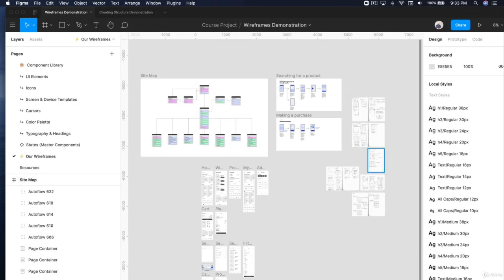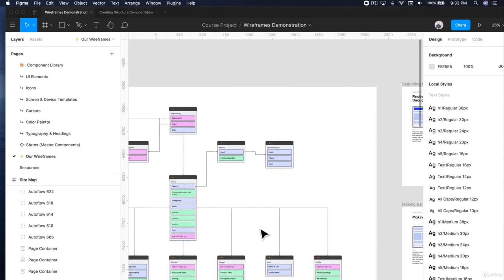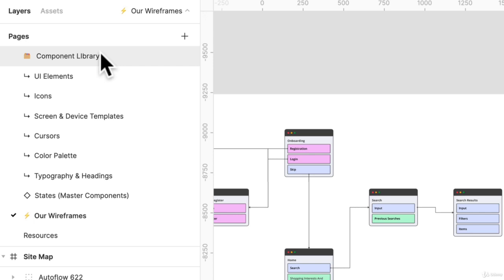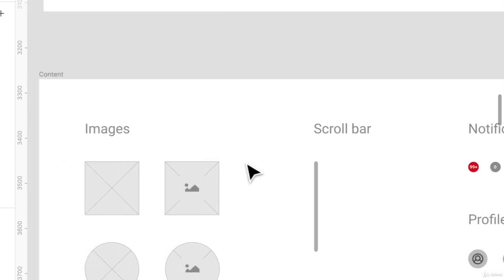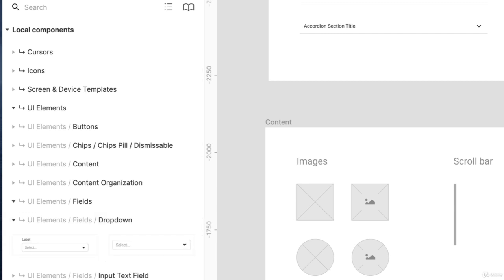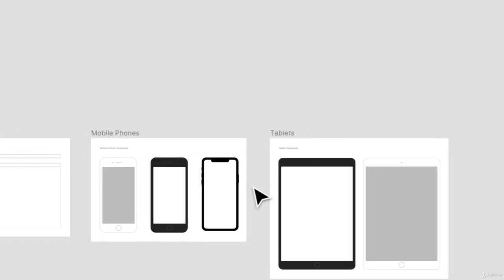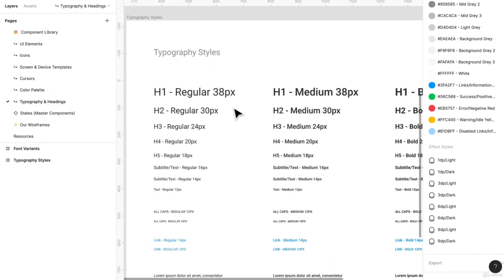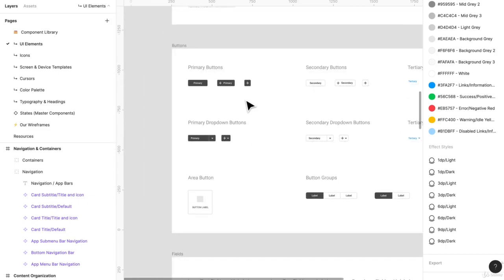3 Wireframes In FIgma